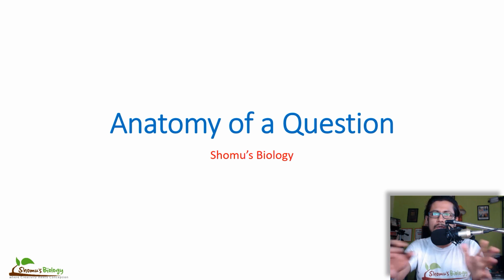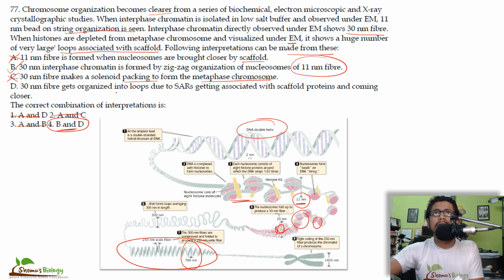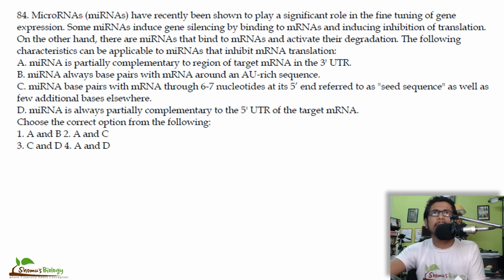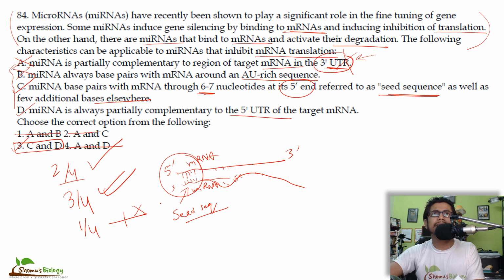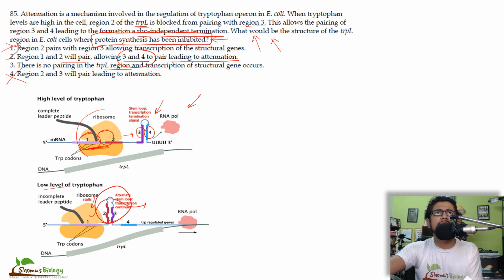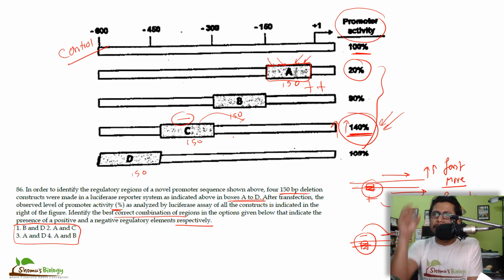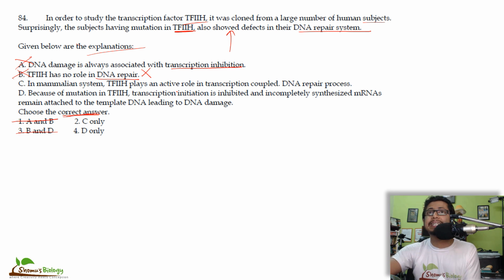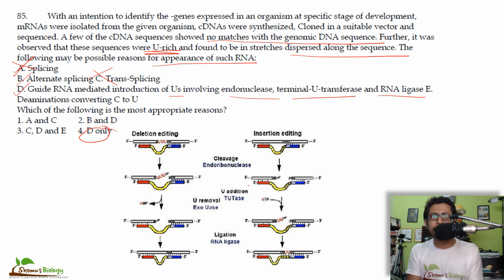CSIR NET molecular biology pyq | net life sciences unit 3 pyq solution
CSIR NET molecular biology pyq - This lecture explains CSIR NET molecular biology pyq. Get ready for CSIR NET with these molecular biology previous year questions. Test your knowledge and ace the exam with these practice questions! CSIR NET molecular biology pyq | net life sciences unit 3 pyq solution

Looking for CSIR NET Molecular Biology previous year questions? Check out this video for some practice questions to help you prepare for your exam.
Looking for CSIR NET Molecular Biology previous year questions? Look no further! Check out this video for helpful practice questions.